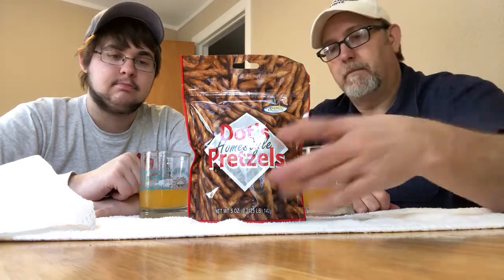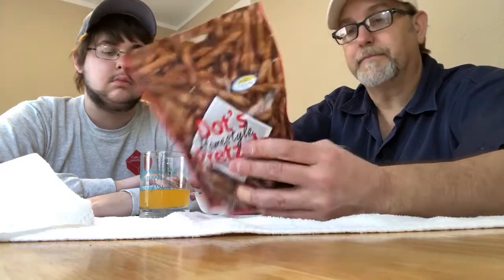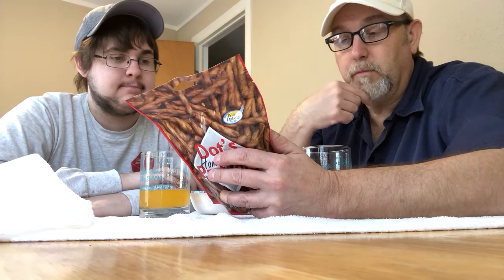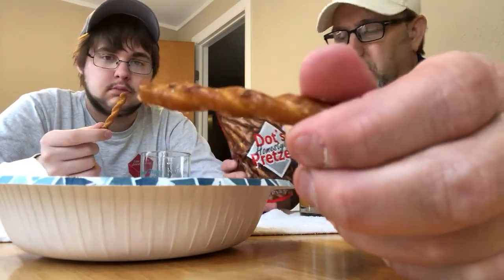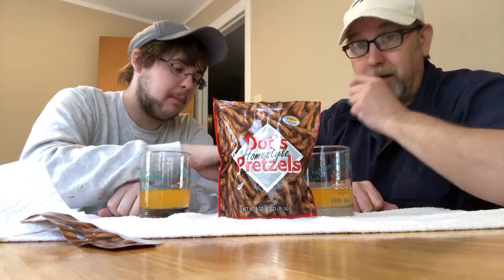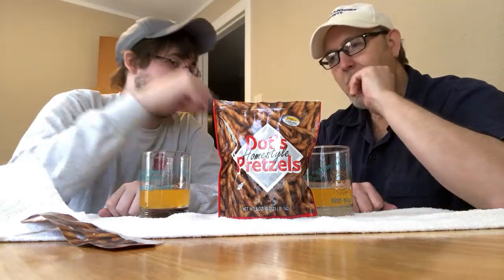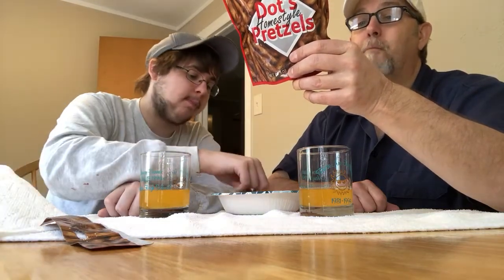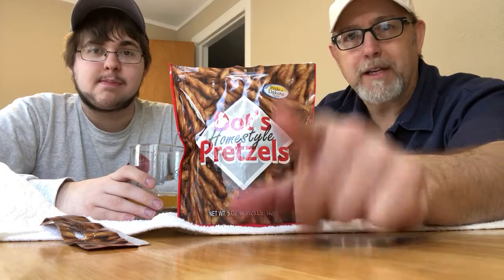Dot’s Home style Pretzels # The Beer Review Guy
Pride of Dakota. North Dakota originals. Manufactured by Dot’s Pretzels. Velva, North Dakota. Calories 130. 5oz bag for $3.49. #952 Video Review